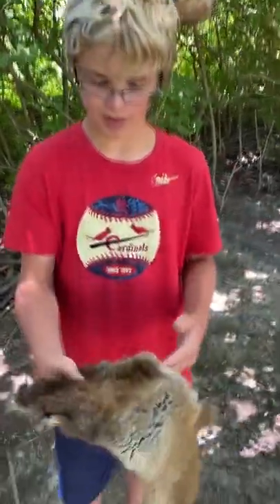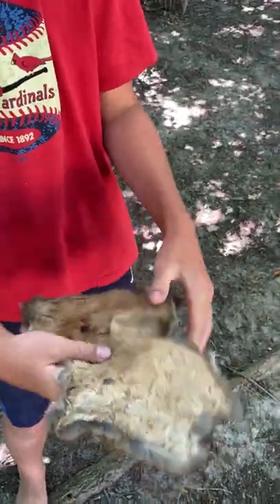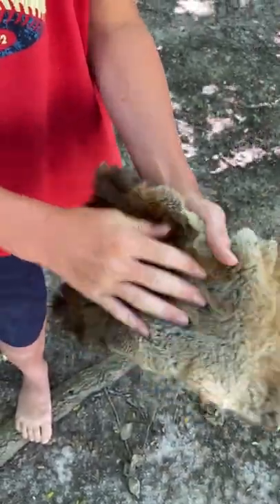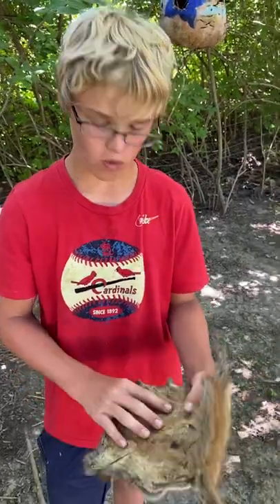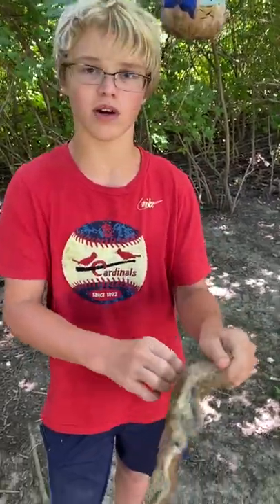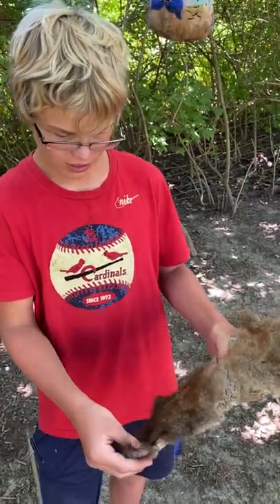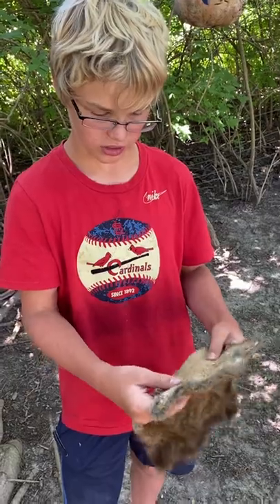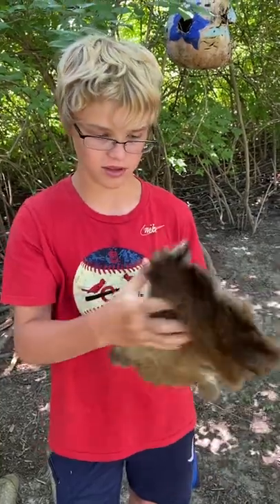I skinned a muskrat and made a hide out of its fur!